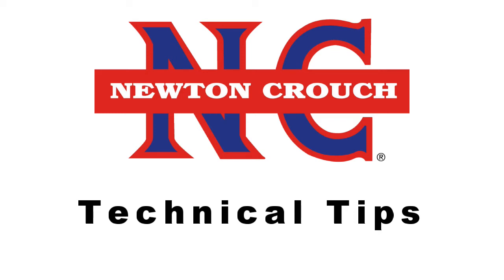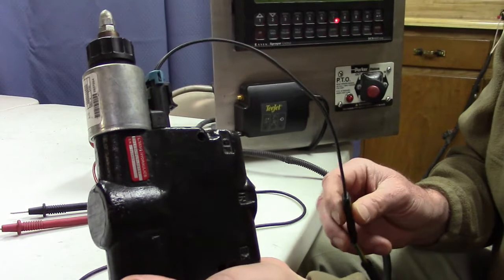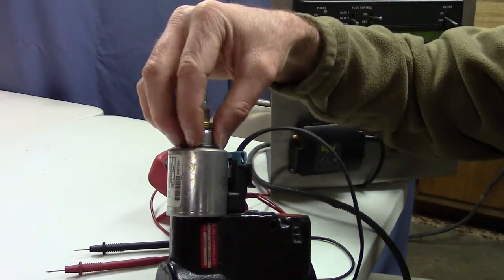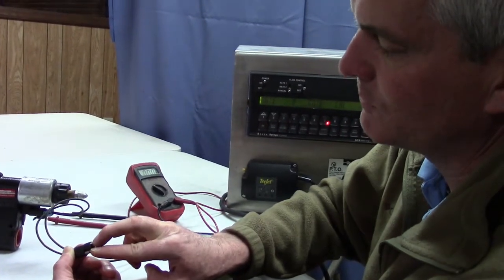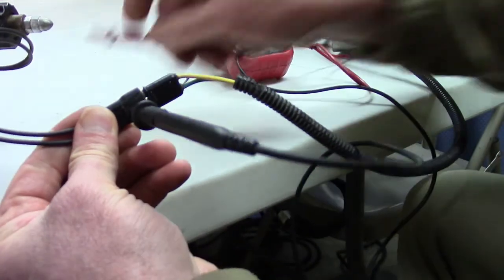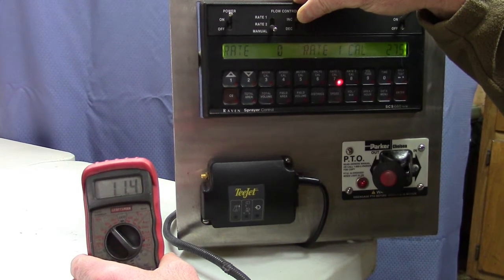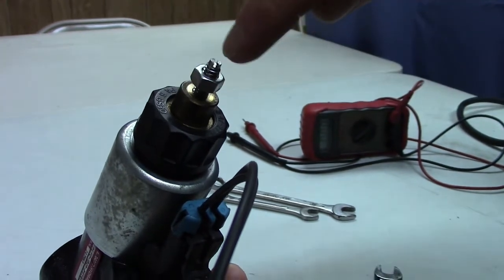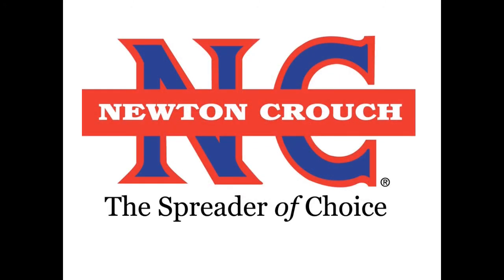How to test PWM valve when bedchain won't turn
If your spreader is just out of winter storage and the bed chain won’t turn, then you need to get it fixed now so you can be ready for the field.  If you have a controller, a common problem is the PWM valve.  Michael Carruth gives you fixes for your PWM valve that will get you up and running.
1  Check for corrosion under the solenoid
2  Give PWM valve an electrical jolt to unfreeze it
3  Test Electrical power from console to PWM valve
4  Perform manual override of PWM valve